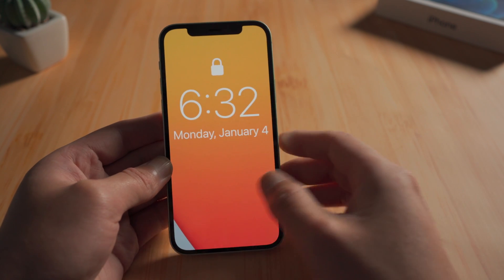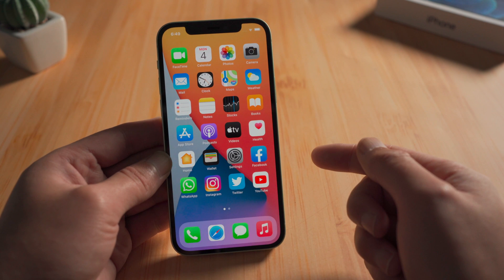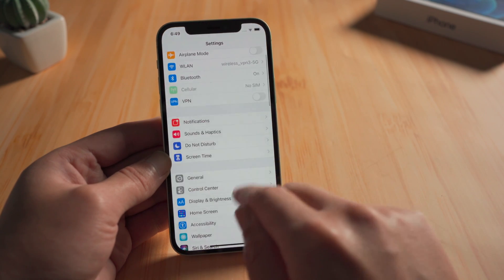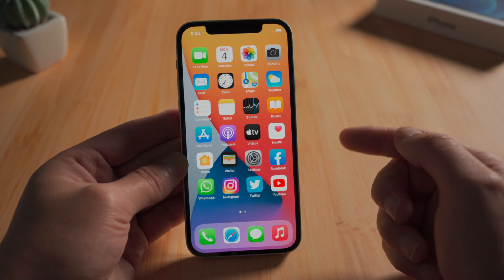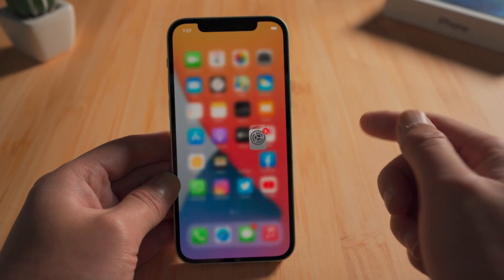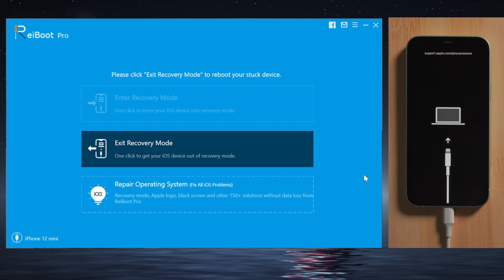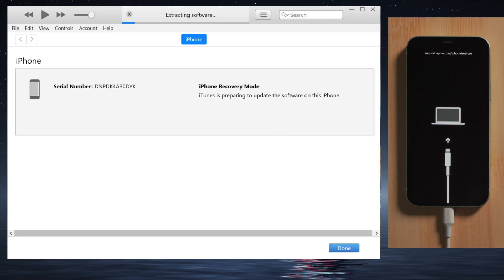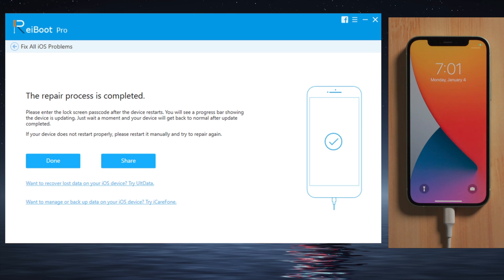How to Fix iPhone Stuck in Zoom Mode/Unlock iPhone in Zoom Mode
Is your iPhone screen stuck in zoom mode? Don’t worry! This video will show you how to zoom out iPhone screen, turn off zoom on iPhone, and fix the iPhone zoom problem with multiple easy methods. From gesture controls to settings adjustments and iTunes/Finder fixes, we’ve got you covered.

* 💡Fix iPhone Stuck in Zoom Mode Problem Text Guide*
*Zoom Out iPhone Screen by Double Tapping*
1. Double tap on the screen with three fingers to zoom out.
2. Use this gesture anytime to return the screen to normal.

*Disable iPhone Zoom Mode in Settings*
1. Go to Settings, Accessibility, Zoom.
2. Toggle off the Zoom feature to prevent accidental activation.

*Force Restart iPhone to Fix Zoom Mode*
1. Press and quickly release the Volume Up button.
2. Press and quickly release the Volume Down button.
3. Press and hold the Side button until the Apple logo appears.

*Turn Off iPhone Zoom Mode Using iTunes or Finder*
1. Connect your iPhone to a computer and open iTunes or Finder.
2. Go to your device page and click on Configure Accessibility.
3. Deselect the "Use Zoom" checkbox to disable zoom.

*Exit iPhone Zoom Mode with ReiBoot Recovery Mode*
1. Download and open ReiBoot, then connect your iPhone to a computer.
2. Put your iPhone into recovery mode by holding the Side button until the "Connect to Computer" icon appears.
3. Click "Exit Recovery Mode" in ReiBoot to restore normal screen view.

*Update or Reinstall iOS to Fix iPhone Zoom Mode*
1. Connect your iPhone to iTunes or ReiBoot in recovery mode.
2. Select "Update" to reinstall iOS without losing data.
3. After the update, the Zoom feature will be turned off automatically.

* 📑 Zoom Mode Explained*
Zoom is a helpful feature hidden in the accessibility settings on your iPhone, which magnifies the entire screen so you can view everything more clearly when you need to.
However, for most of us who rarely use it, it could be triggered accidentally without our knowledge, then we’ll run into situations like this:
It went into zoom mode on the lock screen, and you can't invoke the keyboard to enter the passcode.
Or you can see the keyboard, but apparently you can’t enter the passcode properly like this.
Some users got this when the device is unlocked, but have no idea how to zoom it out.
Not to worry, in most cases this is not even an issue, just you are unaware of the way to turn it off.
In this video I’ll show you 6 different ways to bring your phone back to normal, additionally, I’ll show you how to disabled this zoom screen feature so it won’t happen again.

Timestamps:
0:00 Intro & Preview
0:56 Fix 1 - Double Tap Three Fingers to Exit Zoom Mode
1:24 Fix 2 - How to Disable Zoom Mode on iPhone/iPad
2:08 Fix 3 - Turn off Zoom Mode in Finder or iTunes
2:46 Fix 4 - Exit Zoom Mode using Recovery Mode Feature of ReiBoot
3:28 Fix 5 - Update or Reinstall iOS with iTunes
3:56 Fix 6 - Repair iOS with ReiBoot Pro